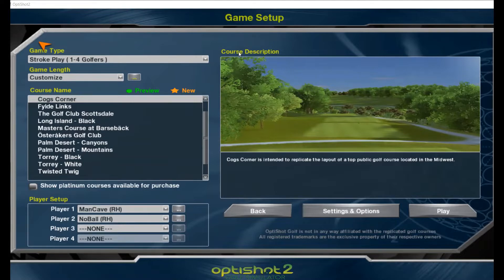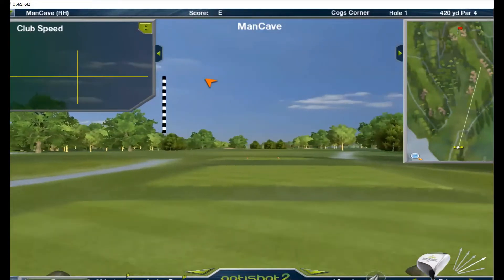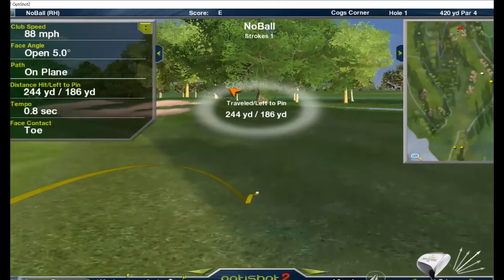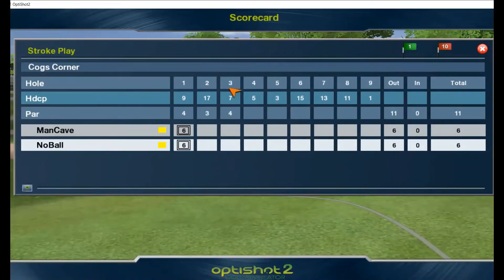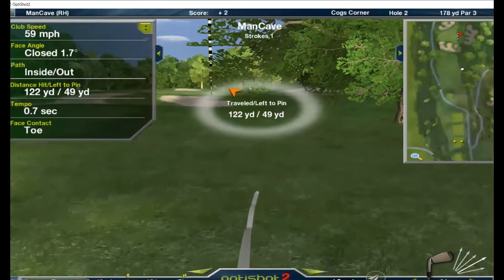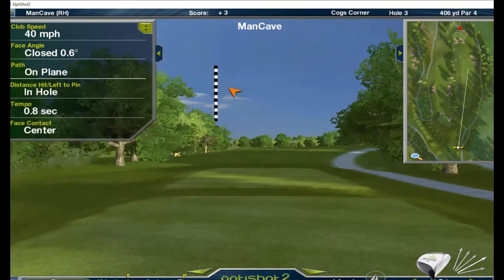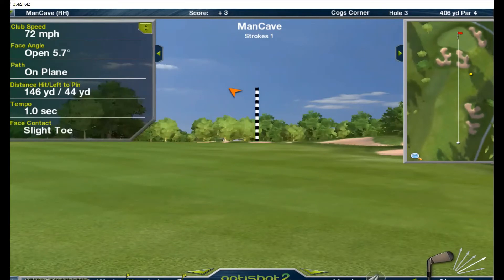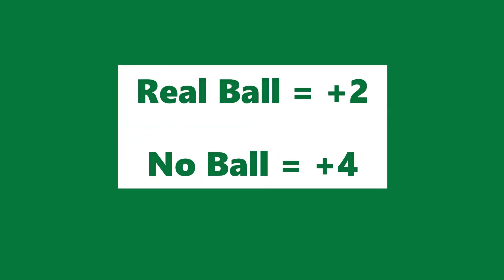Optishot Ball Comparison - Real Ball vs No Ball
I compare the experience on the Optishot when playing no ball with that of a real ball. Which provides the better Optishot experience? You can use the Optishot with or without a ball which allows for a ton of flexibility with this golf simulator. See which I prefer.